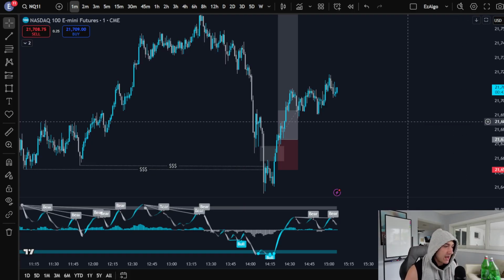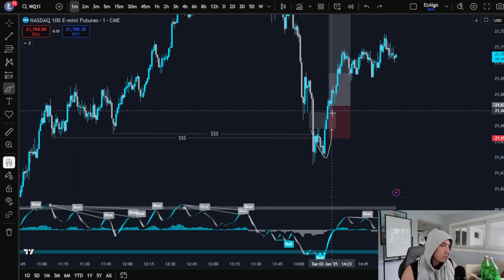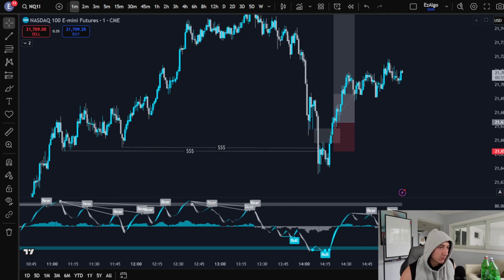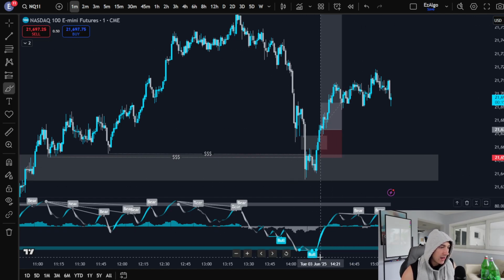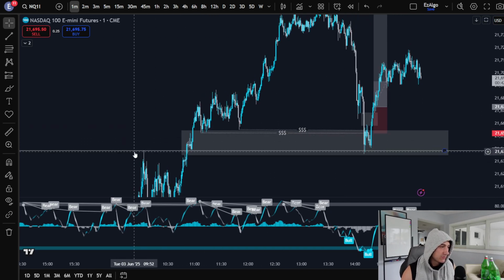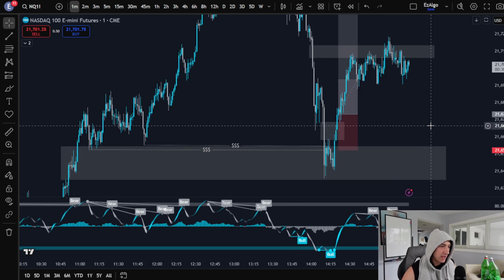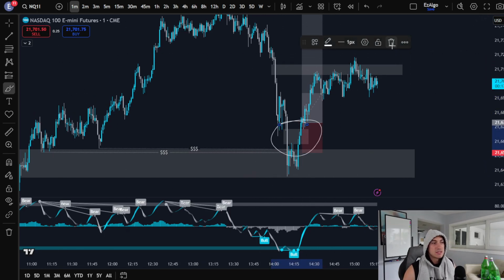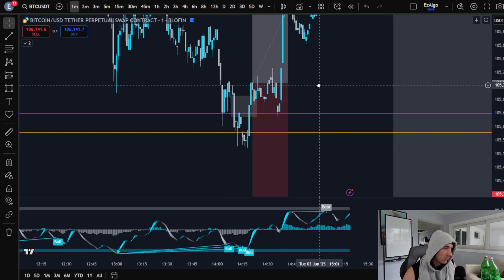Manipulation Model Explained: The Strategy That Wins Consistently (INSANE VALUE)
In this video I go over my personal manipulation model, a highly profitable entry model for any asset (1-3 minute timeframe is best). This is a simple model to follow and it's great for forex trading, crypto, NQ (futures), and etc. Join my Pro group and get access to EzAlgo below👇

Chapters
0:00 Intro
0:28 Strategy breakdown
3:27 Bias check
5:08 Momentum indicator
6:31 EQH/EQL
9:15 Live example
10:33 Manipulation Model indicator
10:55 Conclusion